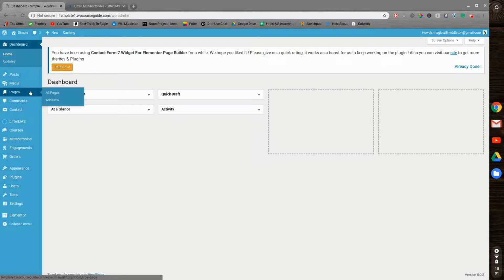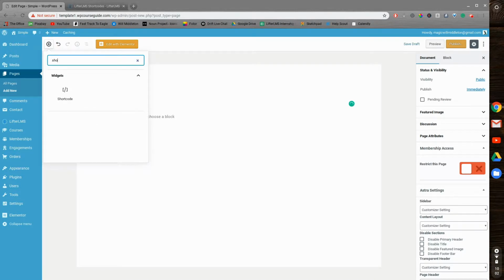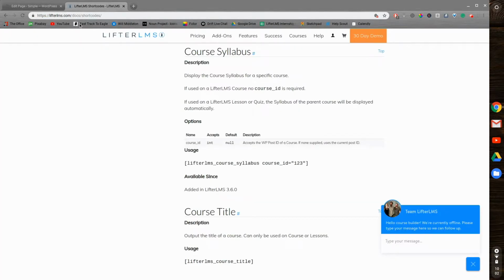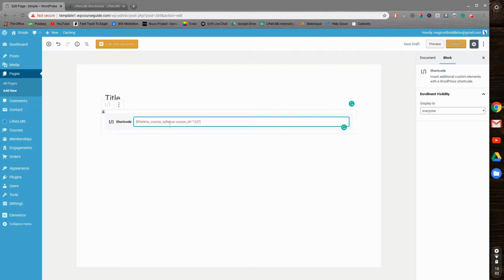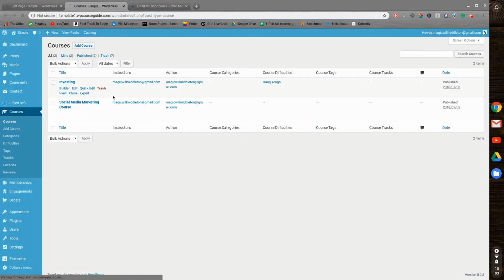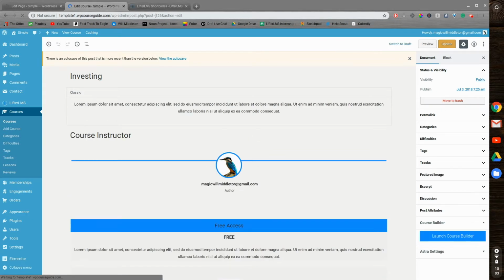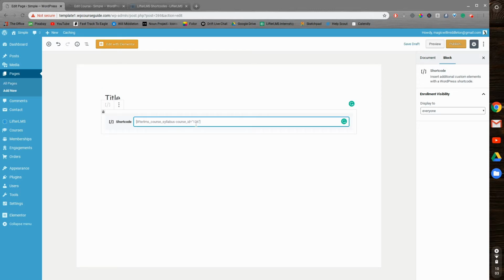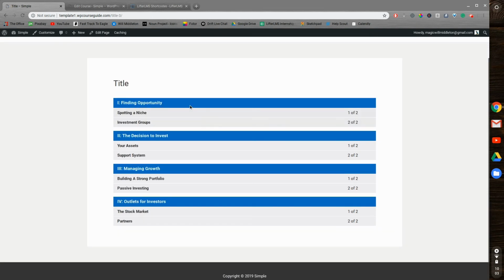LifterLMS Course Syllabus Shortcode Feature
If you are creating a custom sales page or want to display your LifterLMS course syllabus anywhere on your website outside of the course page then the LifterLMS course syllabus shortcode will be useful for you. In this video I walk through a quick tutorial on how to get the shortcode and find the post id you need to add in.